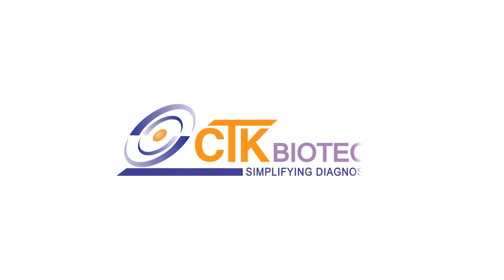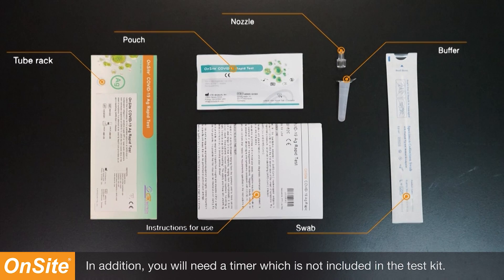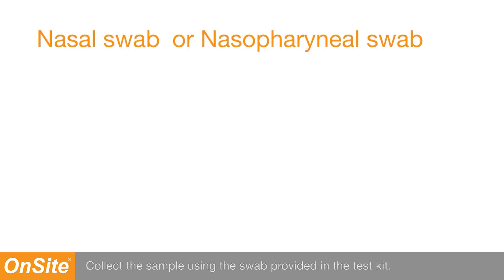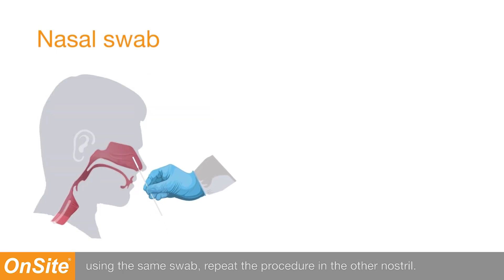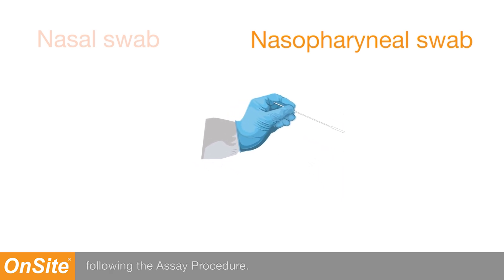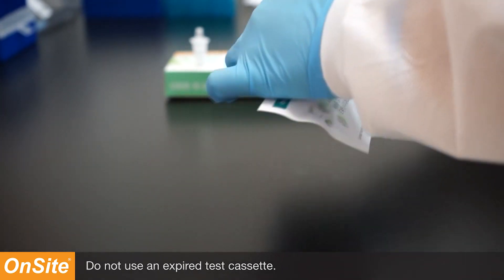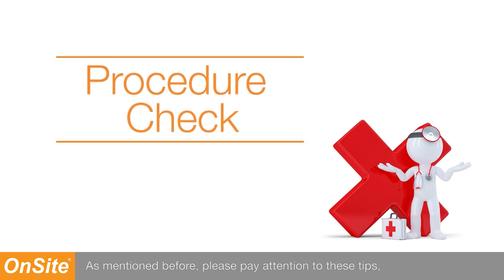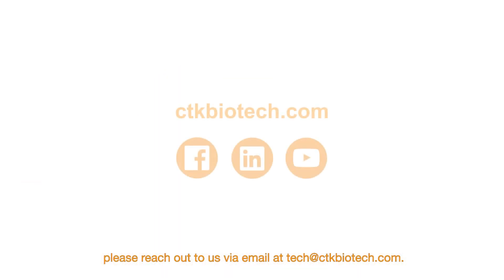OnSite COVID-19 Ag Rapid Test Procedure Video Single Use Kit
Welcome to the instructional video for CTK Biotech’s R0182C COVID-19 Ag Rapid Test. Today we will go over the test procedure, then highlight some tips to ensure proper procedure